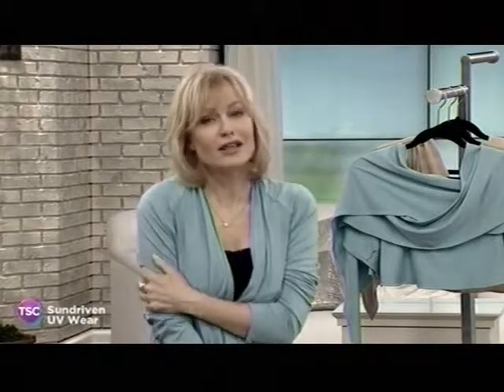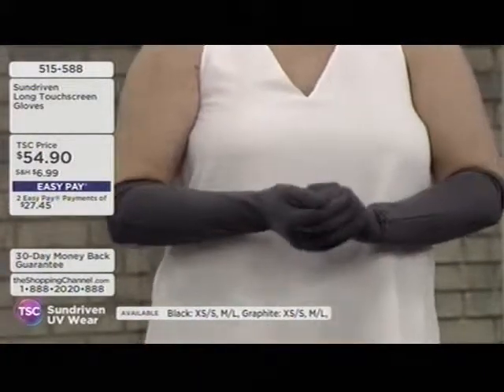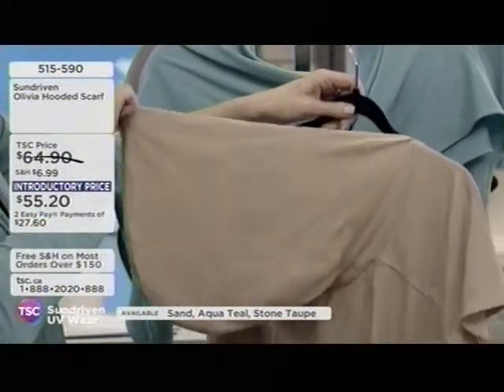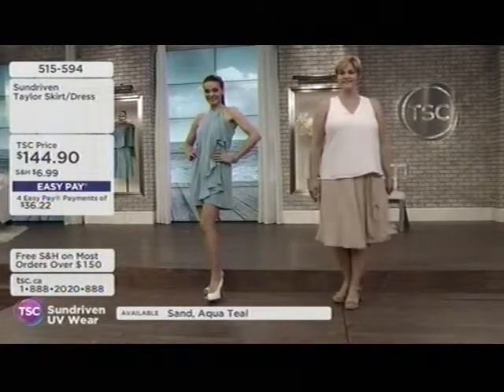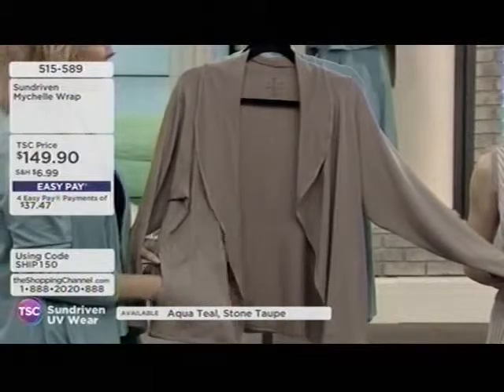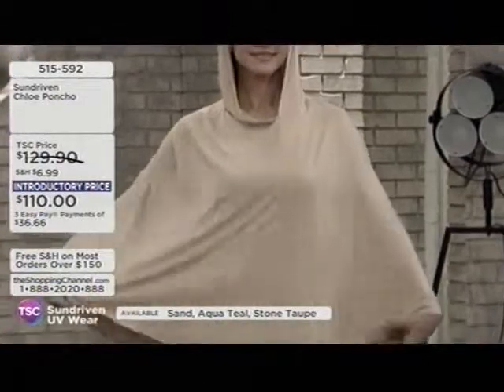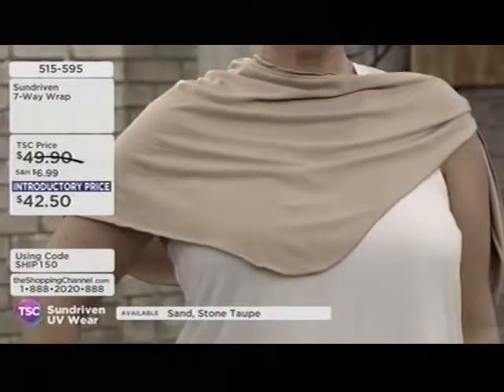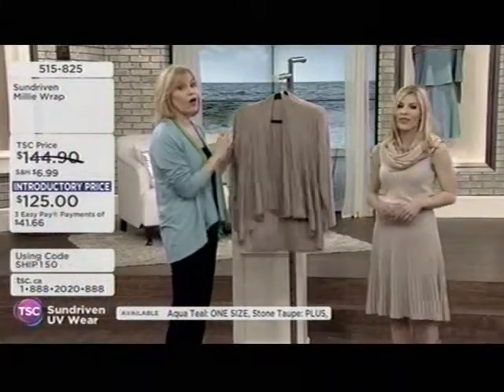Sundriven @ The Shopping Channel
Our awesome CEO Mitzi introducing Sundriven products at The Shopping Channel!